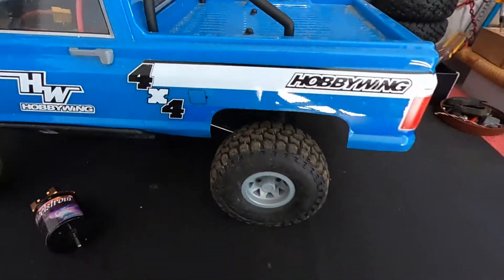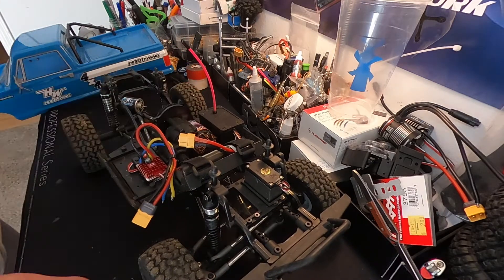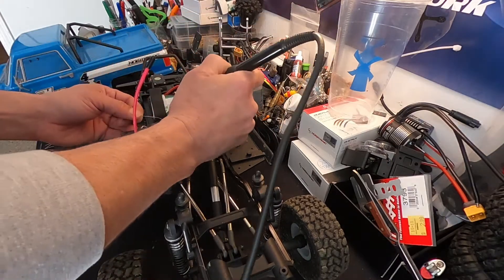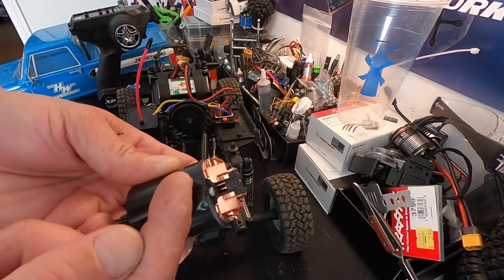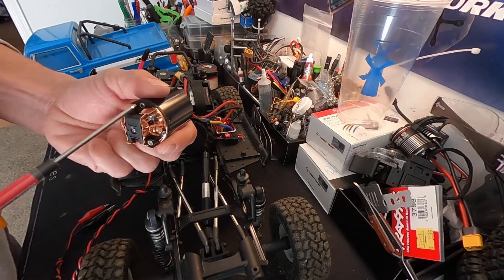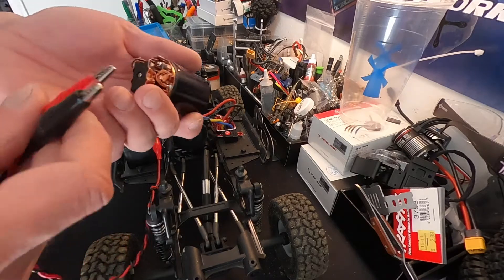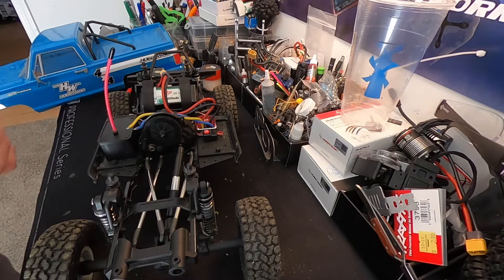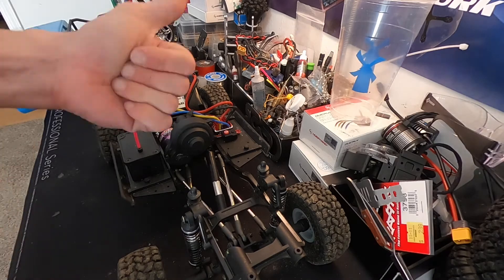The Charlie Show /// Episode 159 /// Brushed Motor Install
The Trailwalker gets a fresh motor, and we get to watch Charlie figure things out. Covering basic motor install topics and some pro tips on brushed motors.

Cars & Trucks
QuicRun (starters)

Helicopters & Airplanes
Platinum Series
Flyfun Series
Skywalker Series
DRONE
XRotor Series
Marine

Our mission: Help create memorable moments worldwide.
Instagram.com/Hobbywing
Twitter.com/Hobbywing_